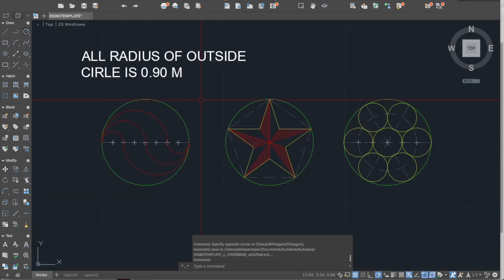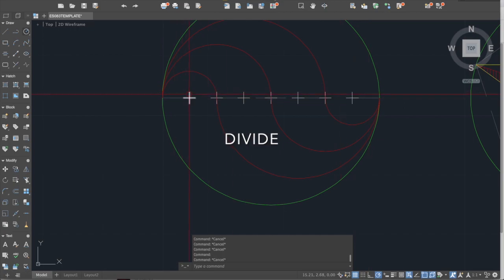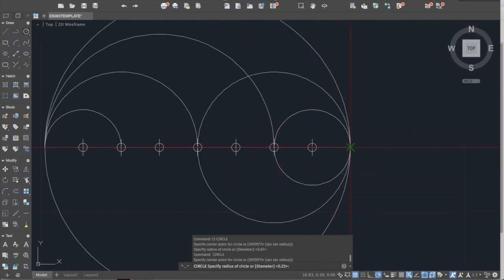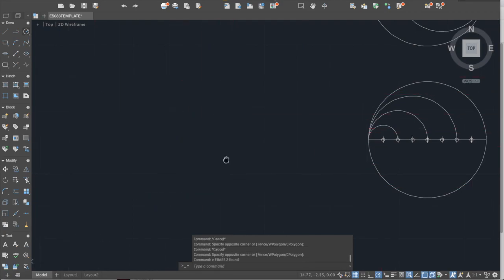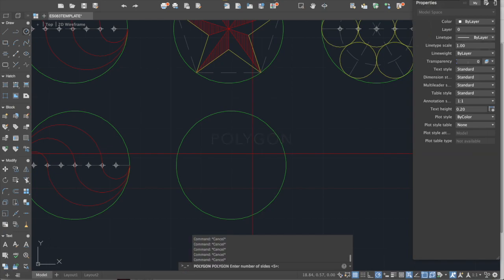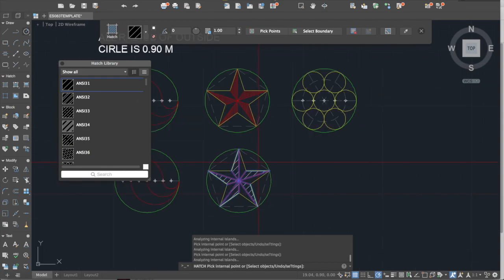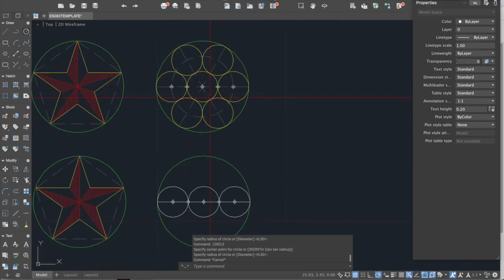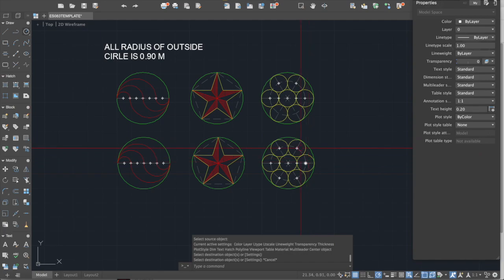CIRCLE AND POLYGON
ACTIVITIES USING THE CIRCLE, POLYGON, MIRROR AND DIVIDE COMMANDS.